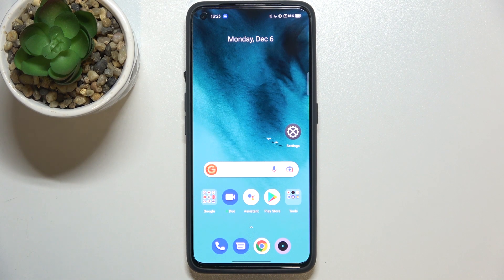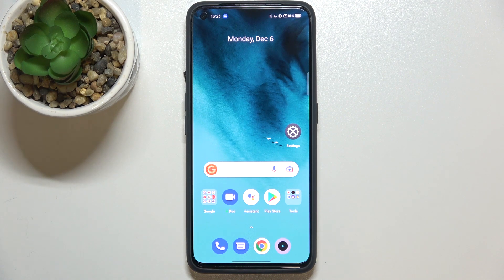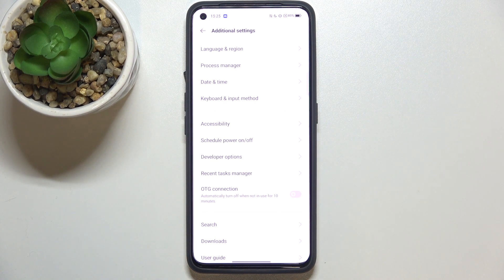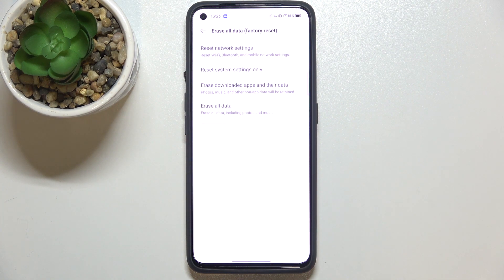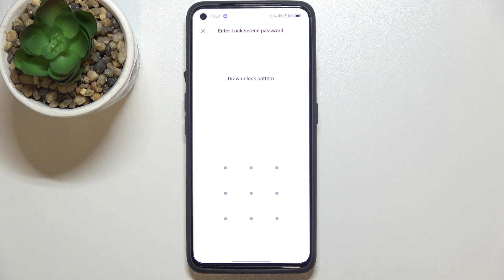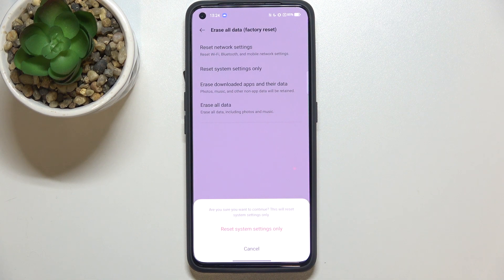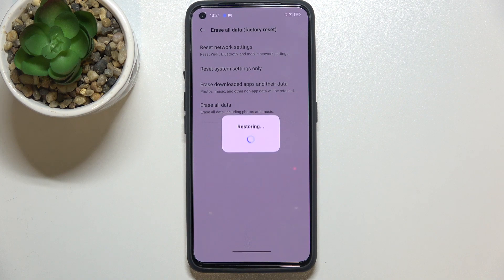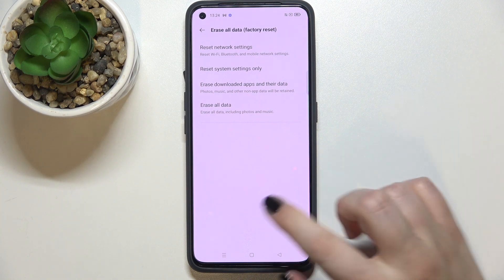How to Reset System Settings on REALME GT Neo2 – Restore System Defaults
Learn more info about REALME GT Neo2:
Wondering how to smoothly restore system defaults on REALME GT Neo2? Interested in how to reset system settings on REALME GT Neo2? In the attached instructions, we explain to you how to reset system settings on REALME GT Neo2. If you wish to bring back the original manufacturer configuration on your Realme device, stay with us, follow the step-by-step instruction and reset customization in REALME GT Neo2 successfully. Let’s use the above instruction and restore default settings on your Realme device within a couple of seconds. Visit our HardReset.info YT channel and discover many useful tutorials for your Realme smartphone.

How to reset settings on REALME GT Neo2? How to restore factory settings in REALME GT Neo2? How to reset customization in REALME GT Neo2? How to reset Android configuration? How to restore default settings on REALME GT Neo2? How to get back to the default state in REALME GT Neo2?